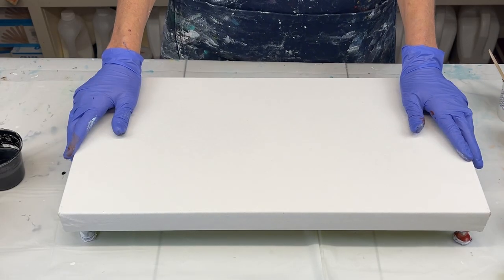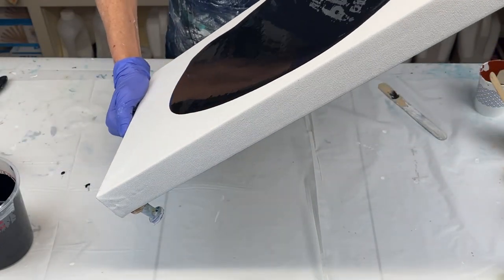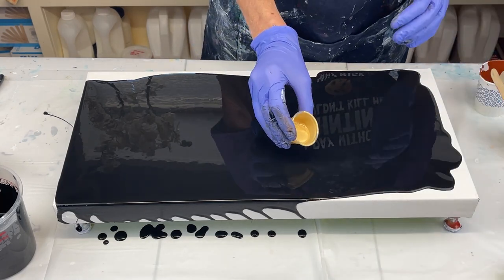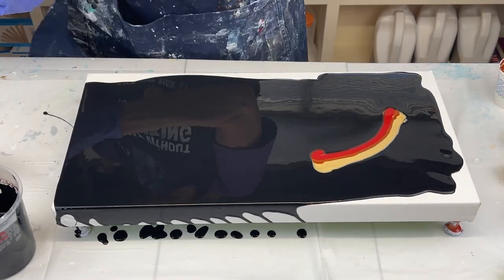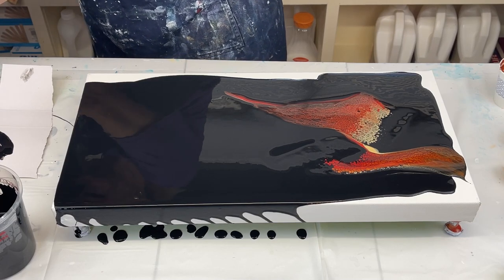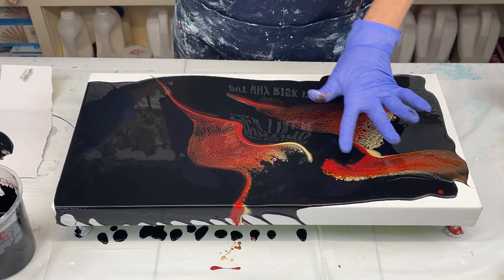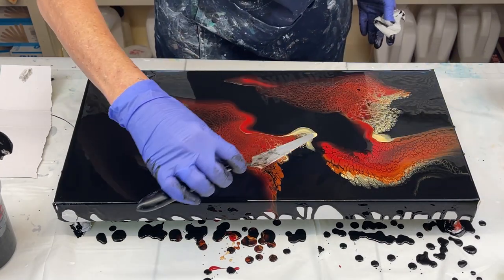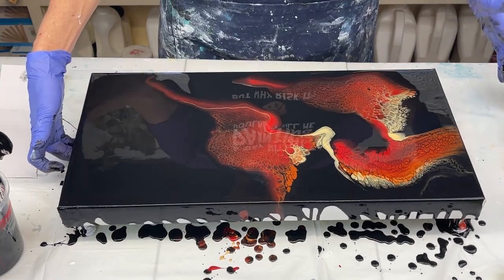#58 RICH Colors on a Black Base - Unusual Color Palette - Fluid Art - Acrylic Pouring - Abstract Art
It has been a while since I did a swipe and I wanted to do a bold piece with rich colors. I tested several different color palettes to see what I wanted to use on a black base. The red and burnt sienna in combination with the gold was amazing. The affect I received from swiping the colors in opposite directions really gives the piece interest. The combination of cells and  lines adds such interest to the painting. I couldn't be happier with the outcome.

I hope you enjoyed this video. All my videos are made because I love to paint. I try to paint almost every day. I like to try new techniques, paints, products and colors. I hope that I can help someone, inspire someone or just have someone watch because they love to paint too. Some paintings turn out better than others, but the journey is the amazing part.

Colors Used:
Base - Black Artist Loft mixed with approximately 70% Floetrol and 30% Gloss Varnish. Water to thin

Burnt Sienna
Crimson Red
Iridescent Gold
Pouring medium for colors was 2 parts house paint (Base C) untinted and 1 part 3x Polyurethane.

Swipe color - Black with Australian Floetrol - approximately 1:3 ratio